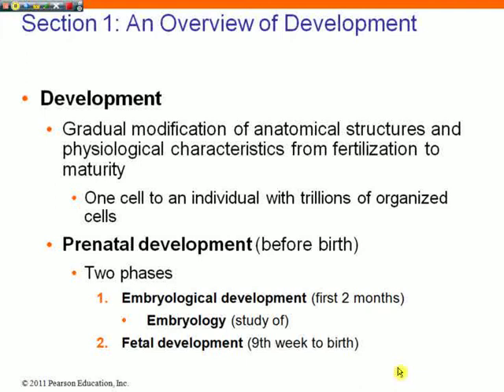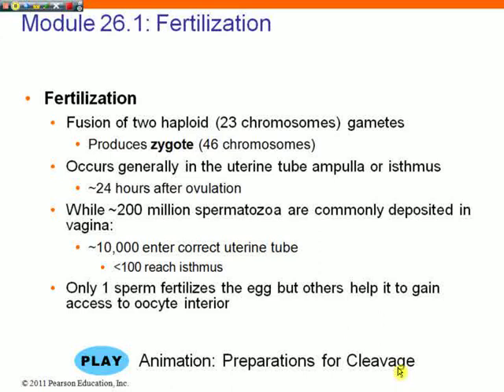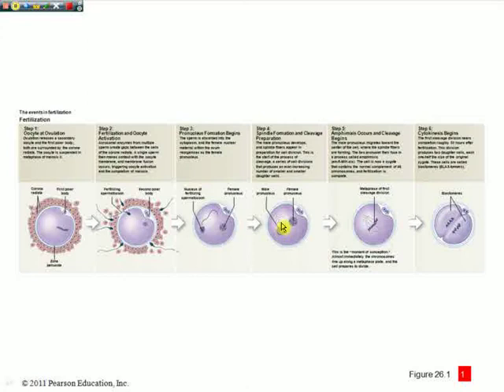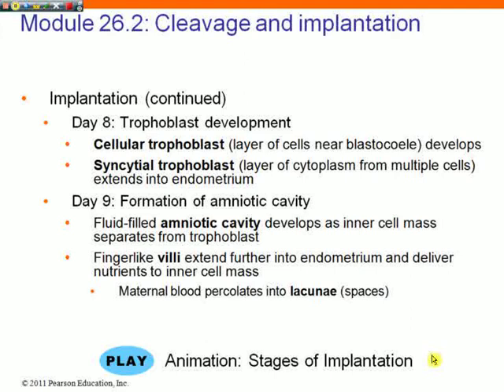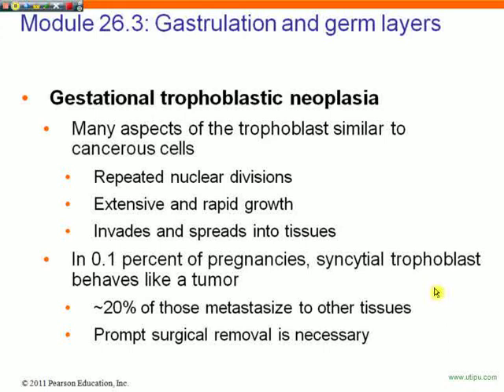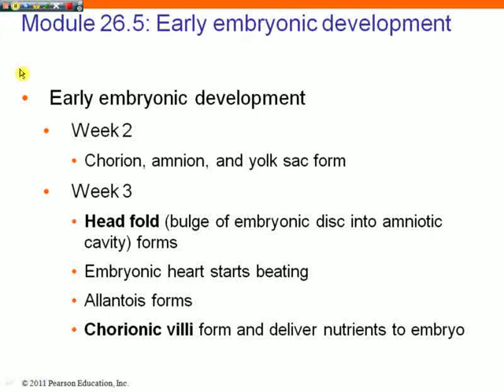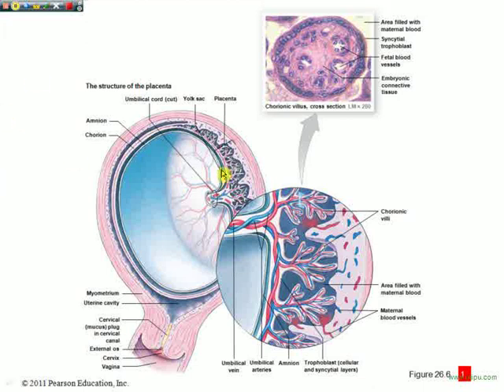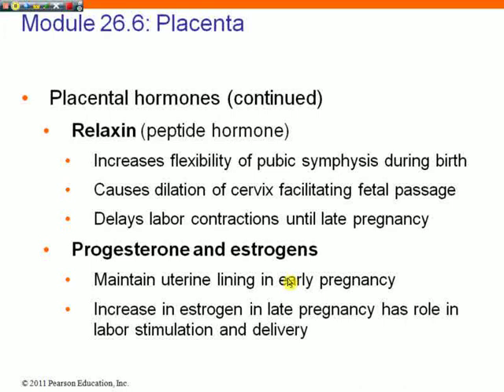chapt 26 part 1